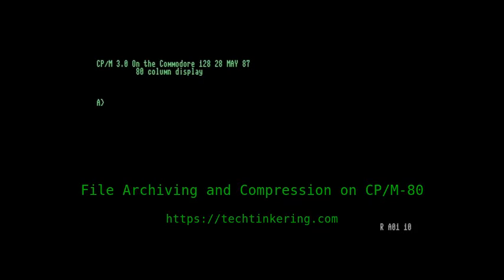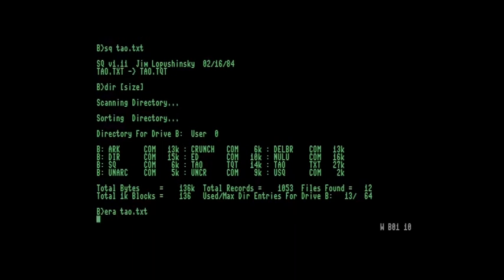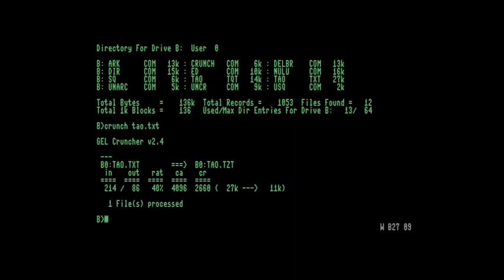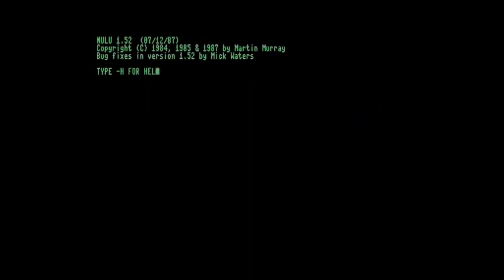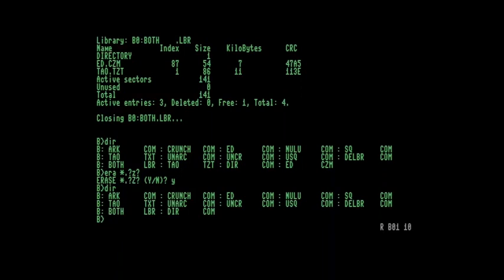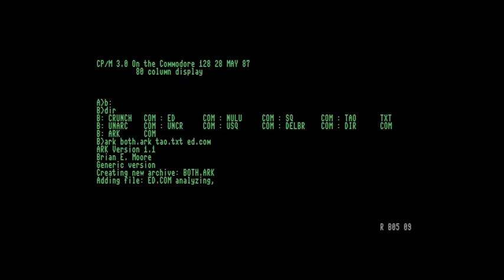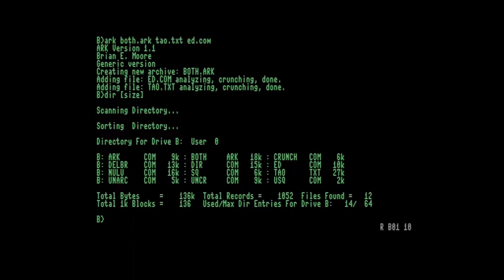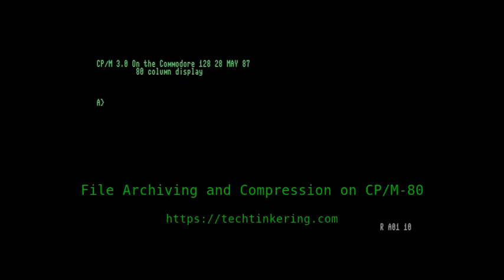Compression and Archiving on CP/M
A few of the most common archiving and compression formats on CP/M.